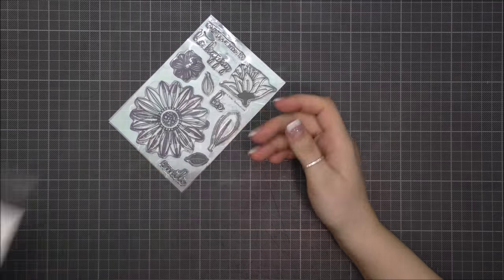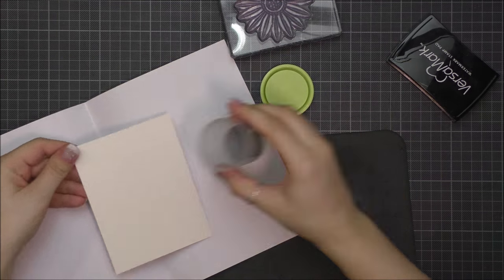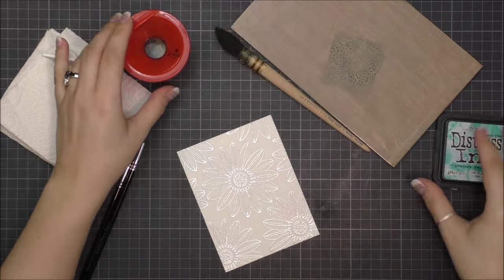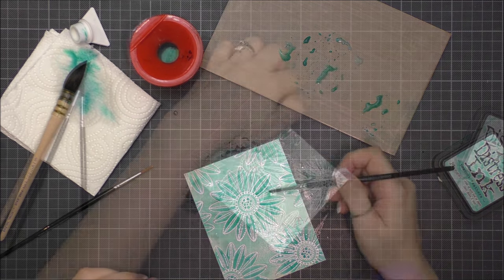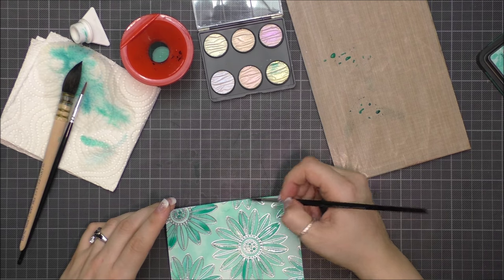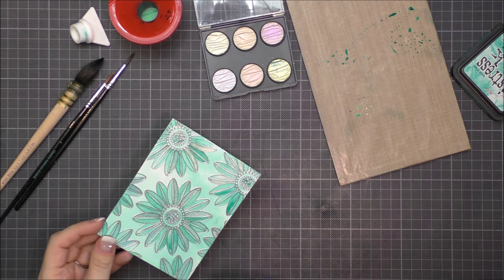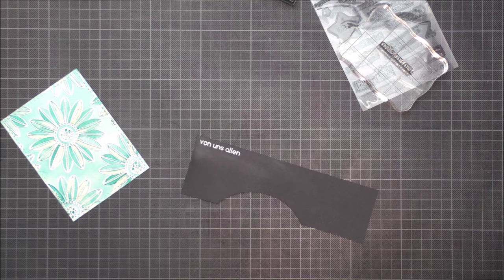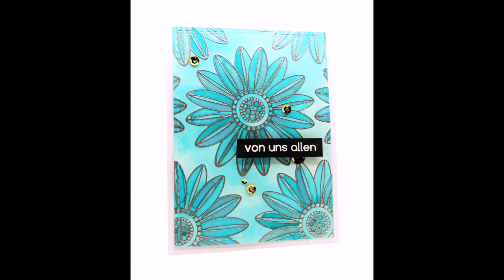1001 CARTES ON AIR - Iridescent watercolor background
CLICK THE HD ICON TO SEE THE VIDEO IN BETTER QUALITY

Hi! My name is Francine! I live in Switzerland and I'm bilingual in German and French. English is not my native language but I try to improve it! Sorry for the mistakes...  Hope you don't mind  ^_^. Thanks so much for stopping by!